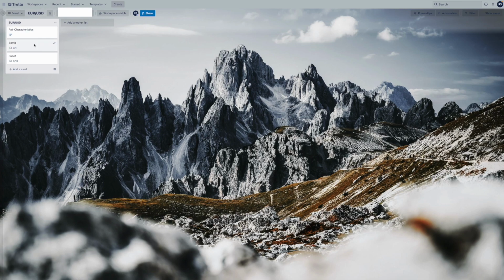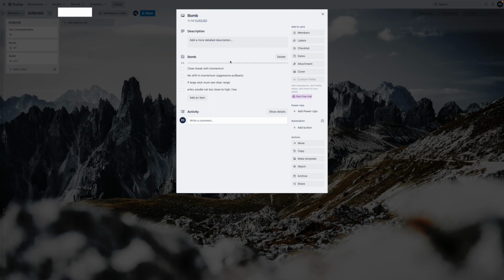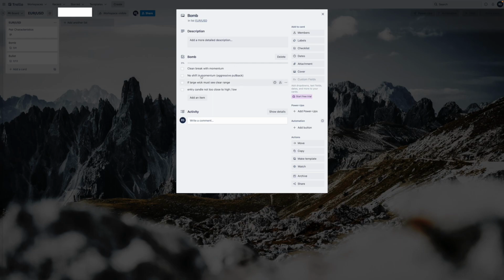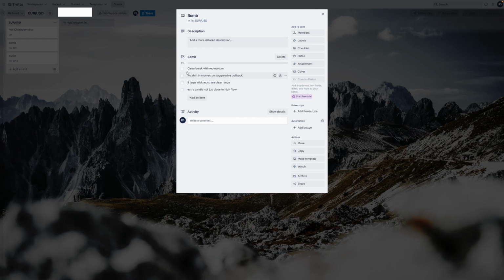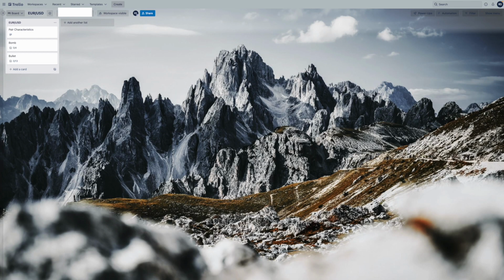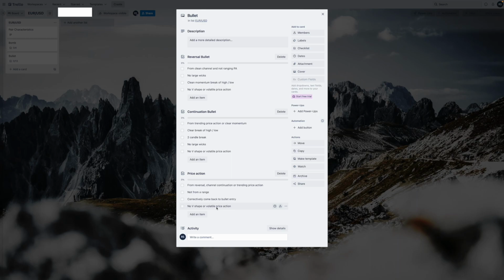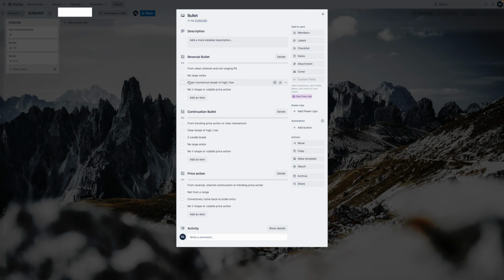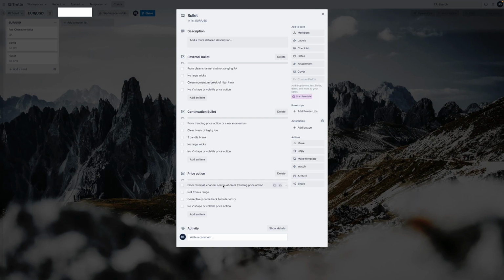Profitable Trade Plan for EUR/USD | Guerrilla Trading Strategy | The Bomb & The Bullet